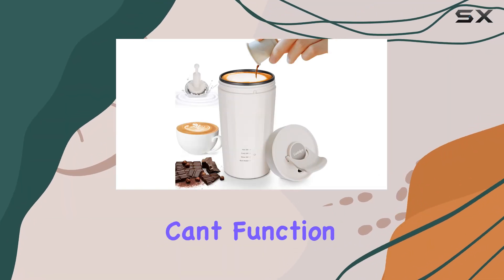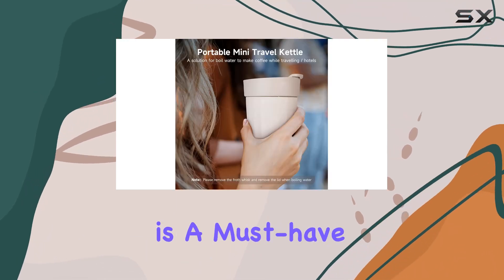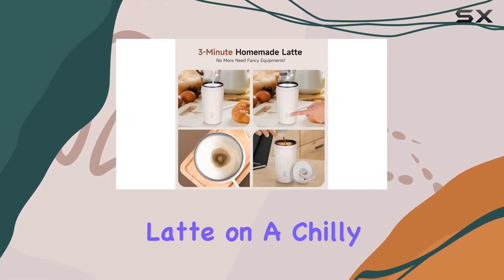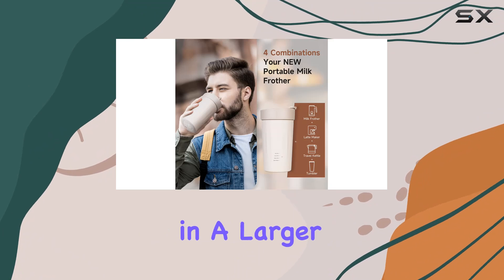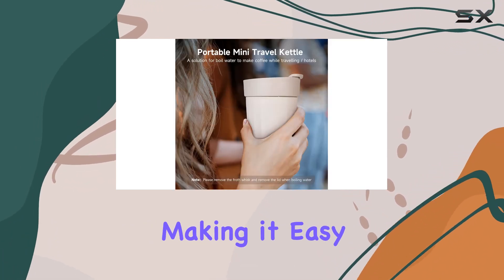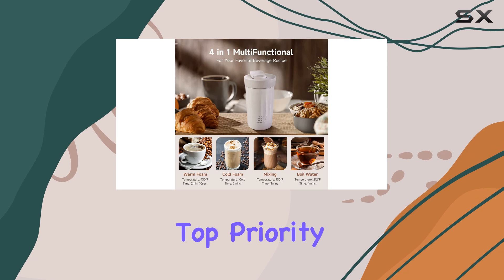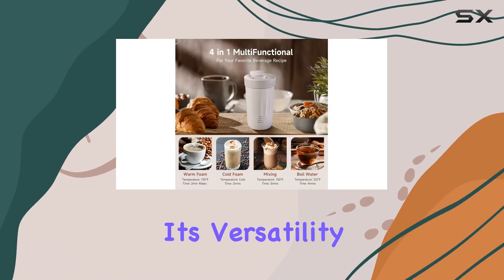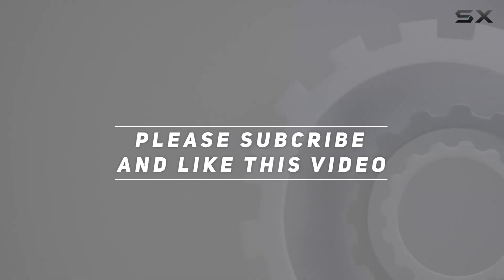Eastsign Portable Milk Frother & Travel Kettle: Your Ultimate On-the-Go Barista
0:00 Intro
0:06 Review

Things that we mentioned in this video:
Portable Milk Frother, Travel : B0CHW73P65